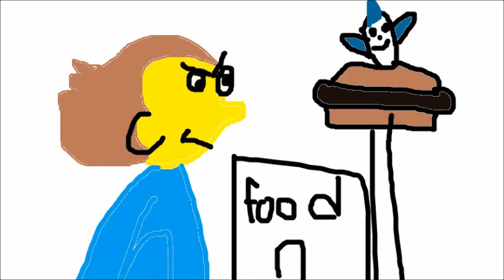Steamed Hams but MS paint and I gave up halfaway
like the video waffleface